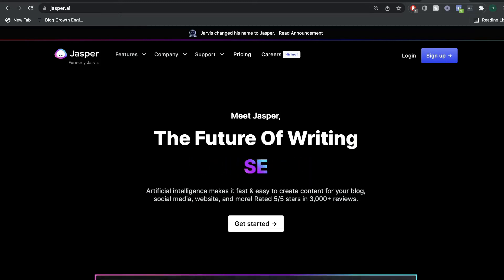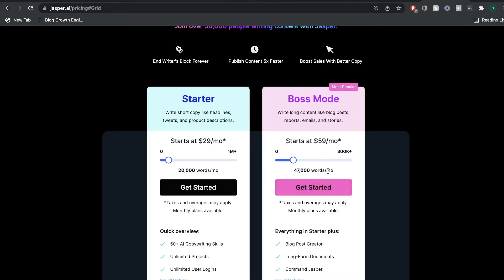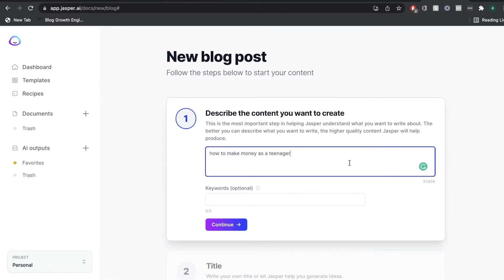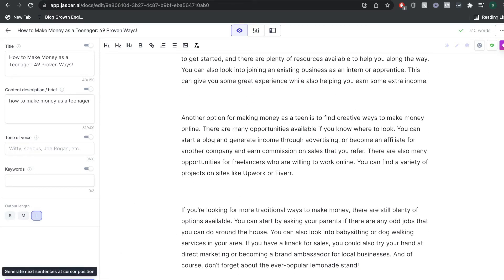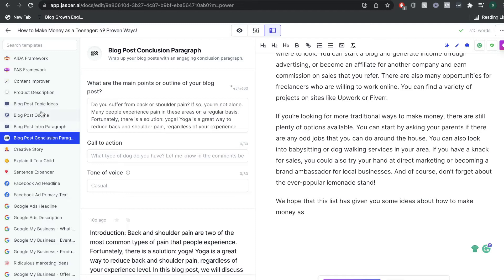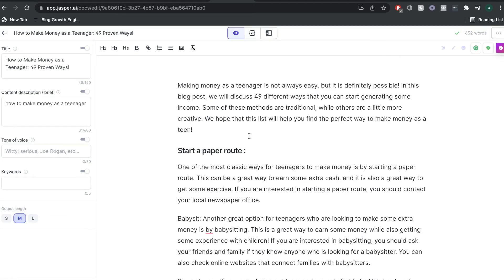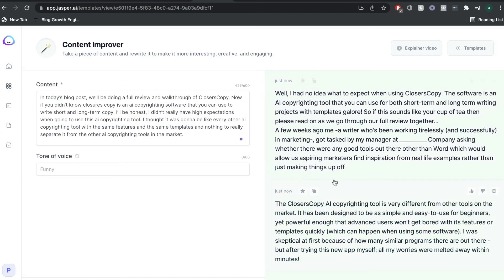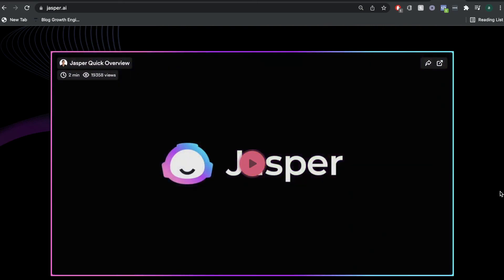Jasper AI Review - The #1 AI Copywriter Software?! (Updated)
In todays video we do a review of jasper ai (jarvis ai) and see whether Jasper is the best AI copywriting software in the market.

Jasper ai new pricing
Jasper ai templates
Jasper ai long form assistant
How to create a blog post using Jasper AI
Jasper AI surferseo integration
Jasper ai plagiarism checker and Grammarly features
Jasper AI overall review
Jasper AI IS the best AI Copywriter in the world